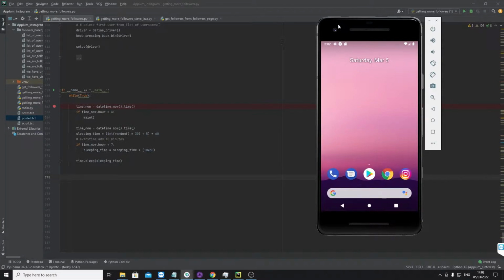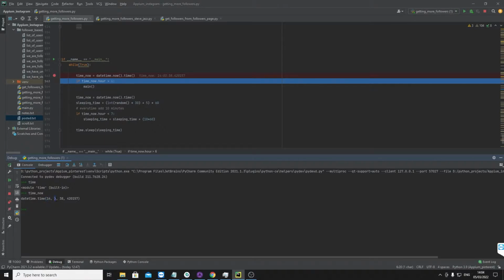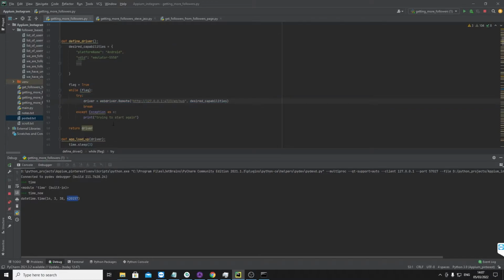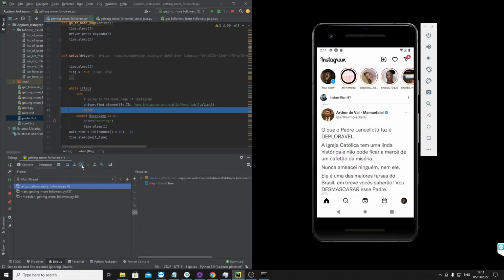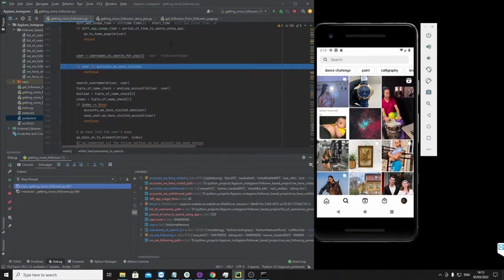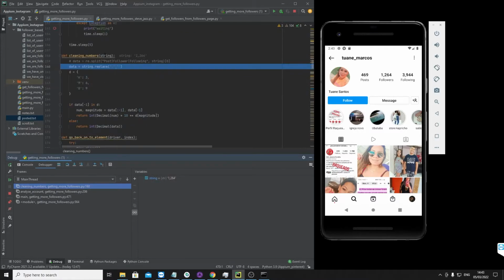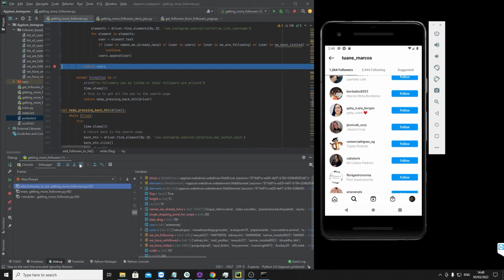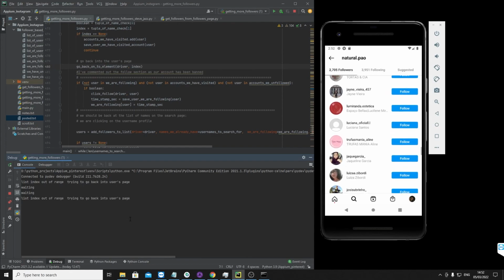Unbannable Bots in Python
Thanks. Using python, appium to increase your instagram followers / audience